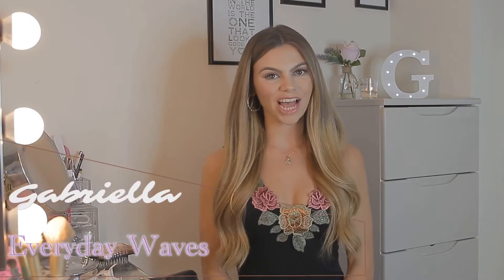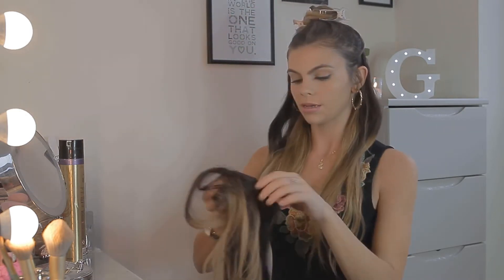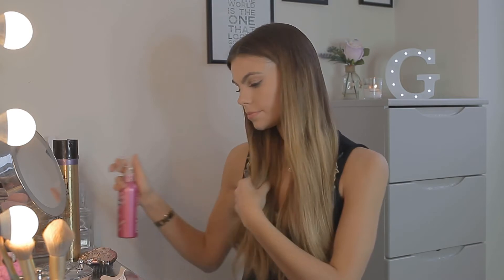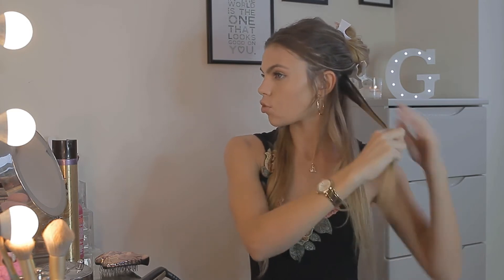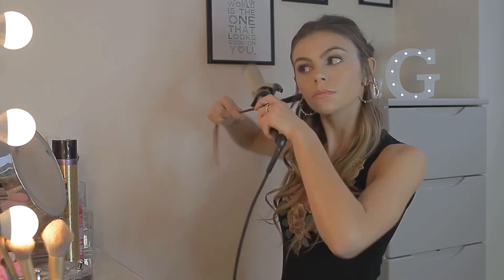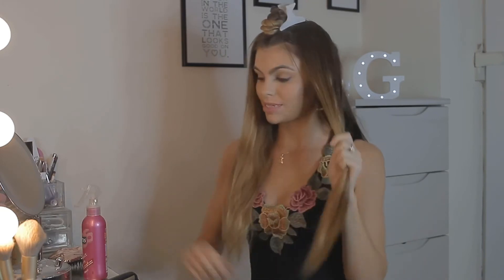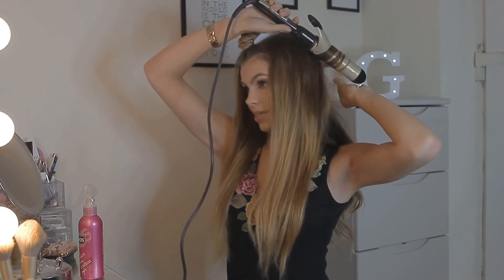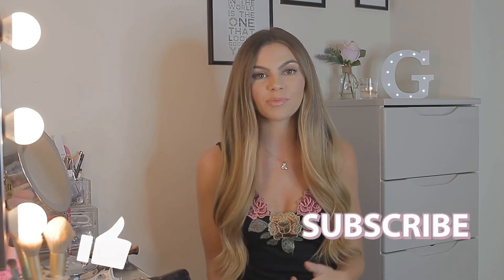MY EVERYDAY LOOSE WAVES 😀 | Gabriella Natasha